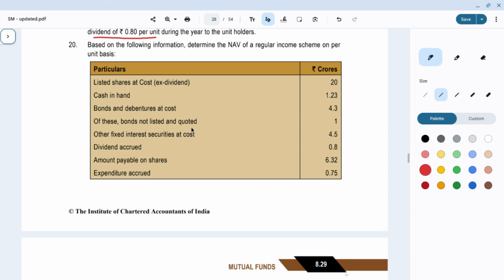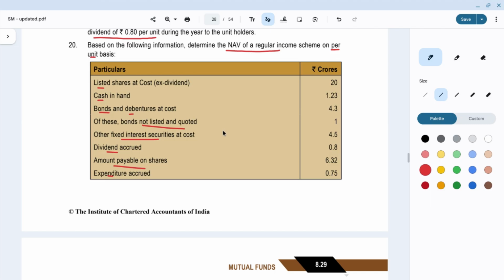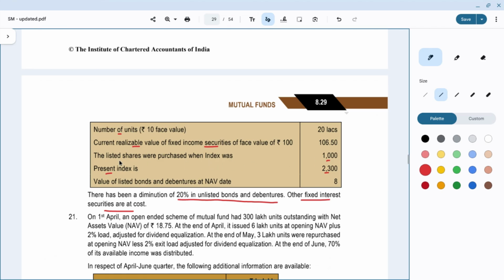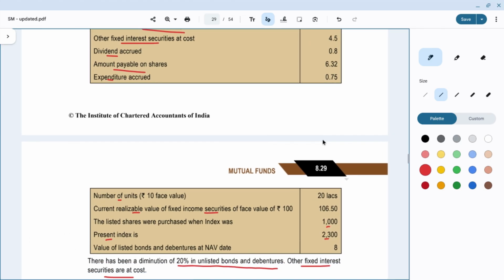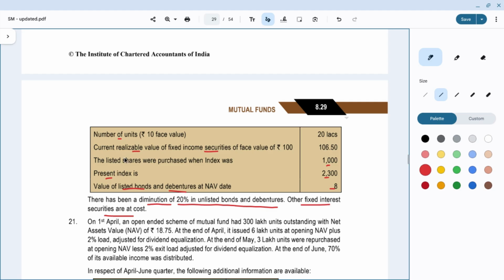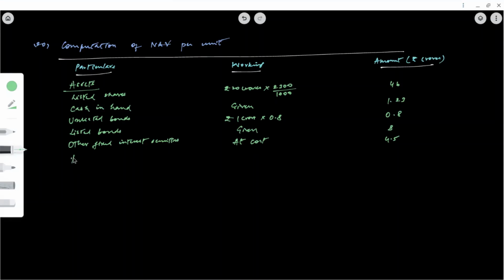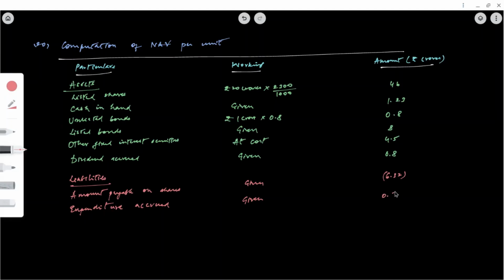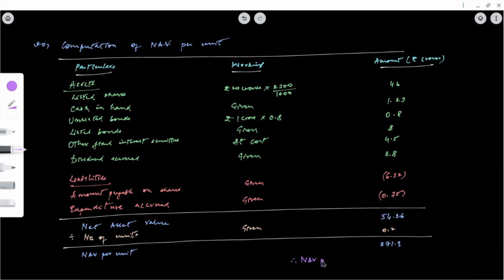CA Final AFM - ICAI SM Ch 8 - Q20